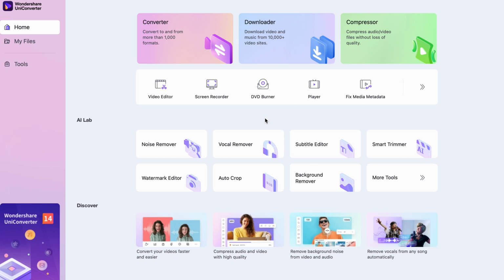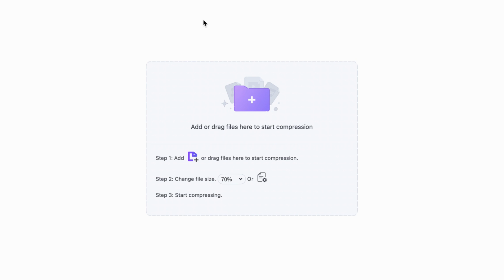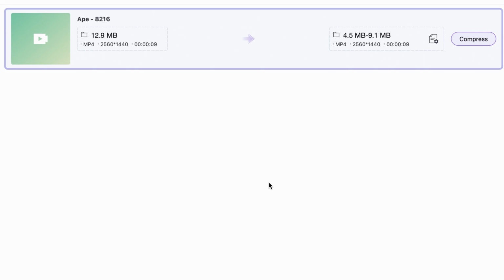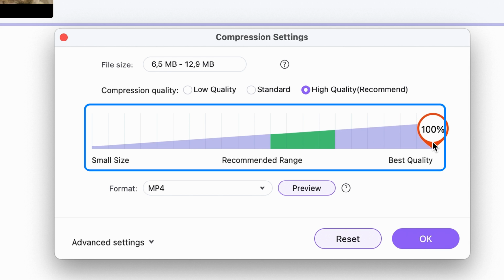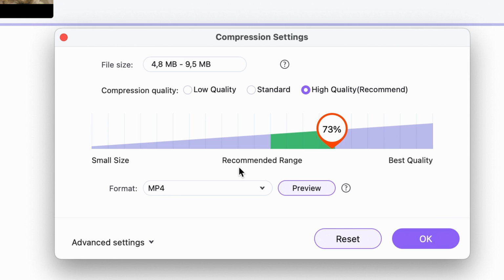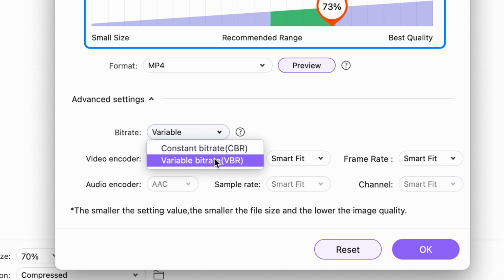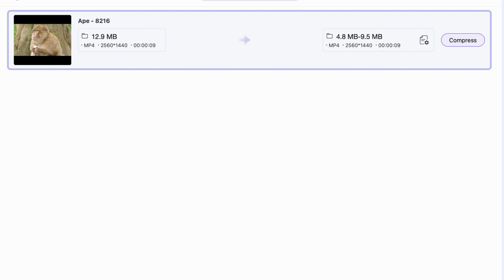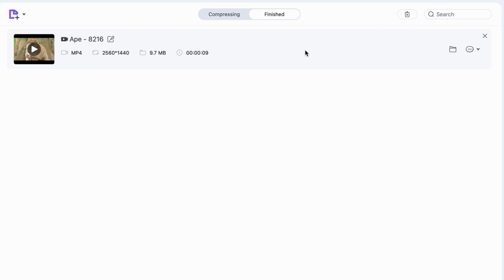How to Compress Videos to Any Size | Quick Class-3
Are you looking for a way to compress videos to any size without sacrificing quality? Look no further! In this quick class, I'll teach you how to compress videos to any size without losing quality.

Whether you're looking to reduce file size or upload videos to your YouTube channel faster, this quick class will teach you how to compress videos to any size without losing quality. Watch the video and learn how to compress videos to any size quickly and easily!